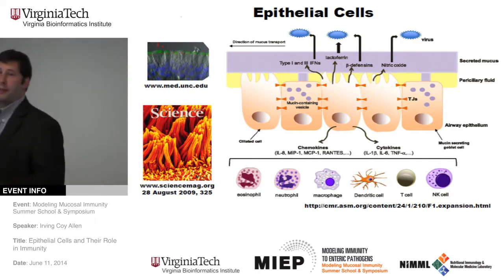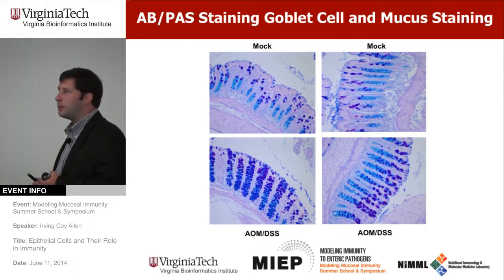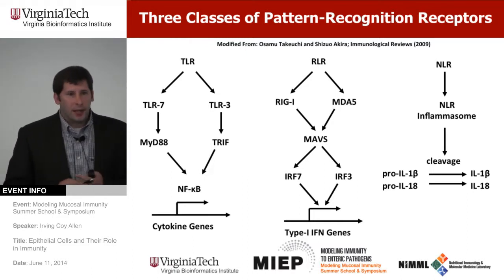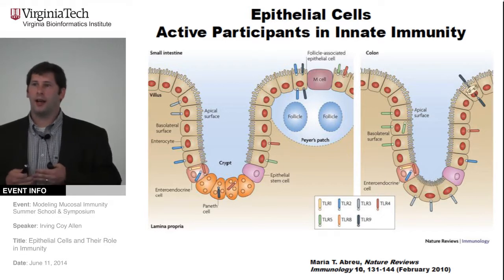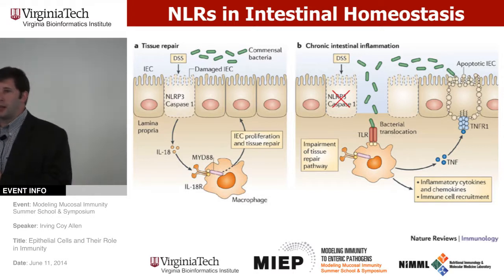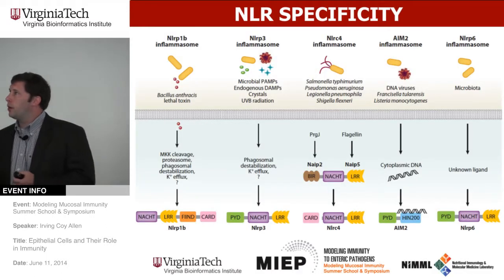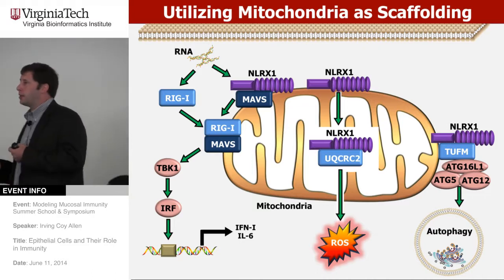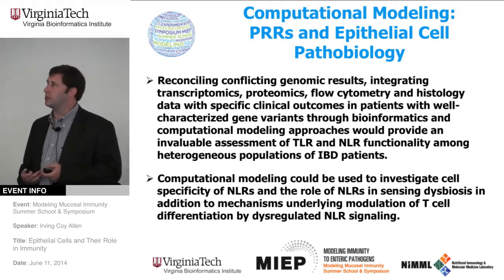Events // Irving Coy Allen at MIEP 2014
June 6, 2014.  Day 3, video 2.